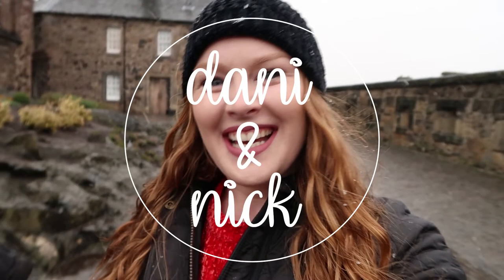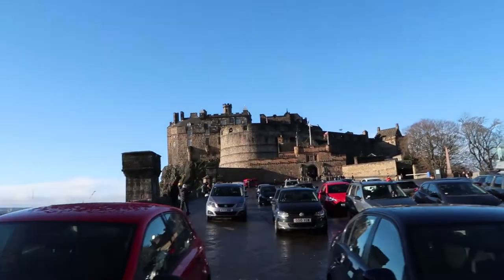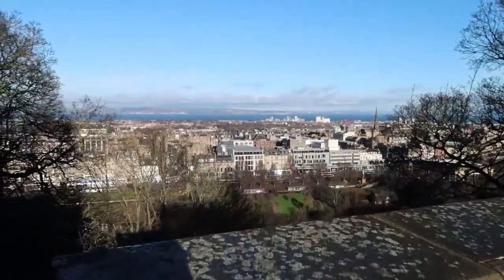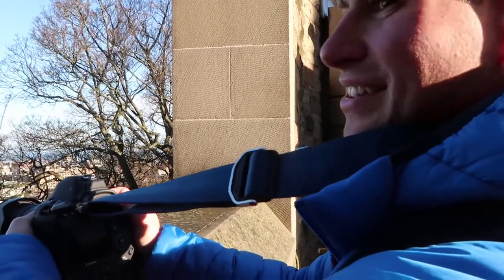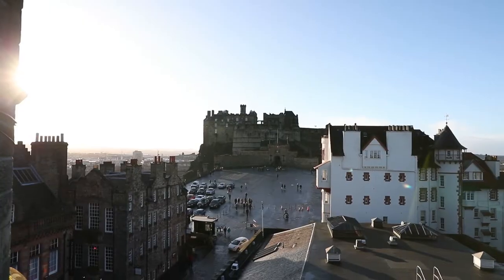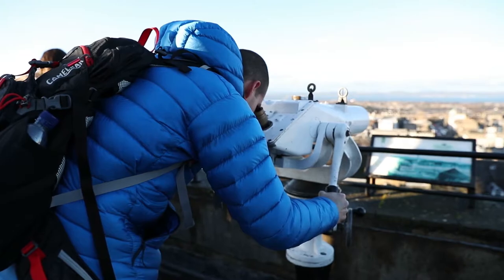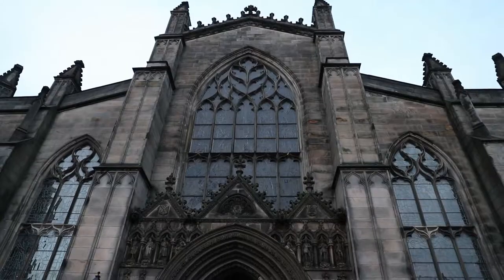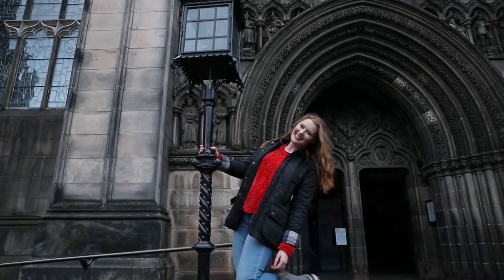SNOW in EDINBURGH!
IT SNOWED IN EDINBURGH! I was so excited when we came outside to snow because it was not in the forecast for the day. We also got to see even more views of Edinburgh, Scotland from the Castle and the Camera Obscura.

⋆Your first Uber ride free! Use code: danielleb5330ue

xoxo,
Dani & Nick